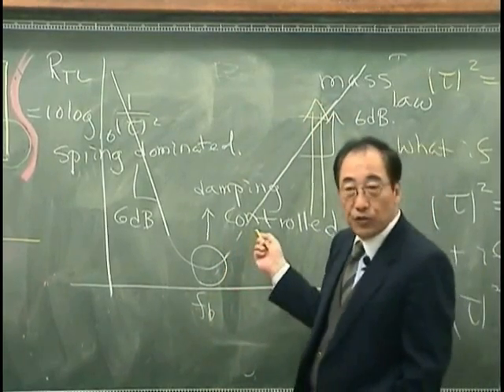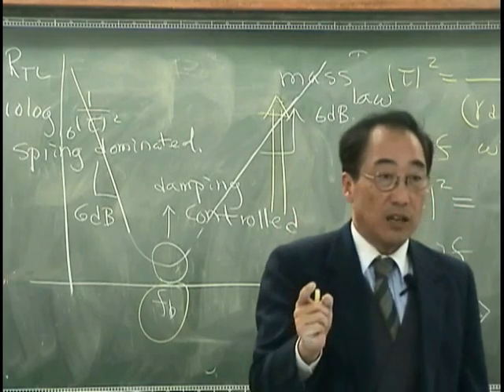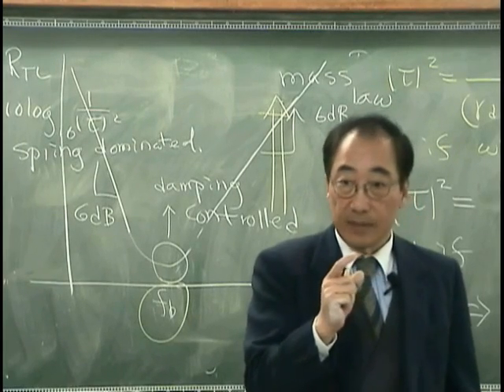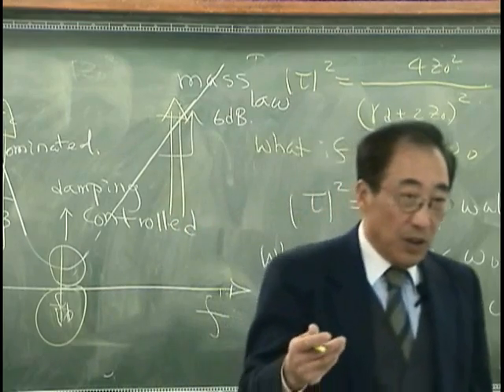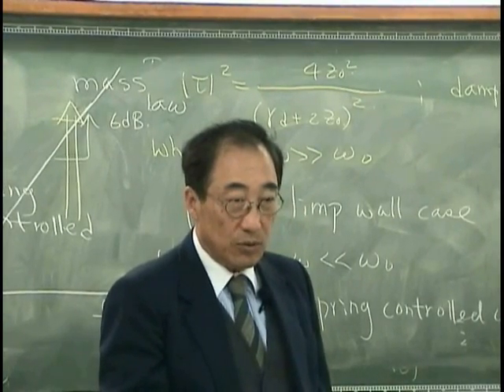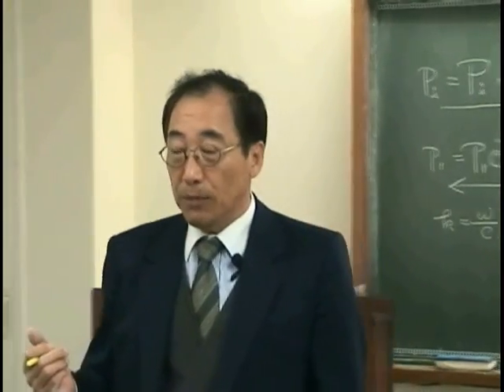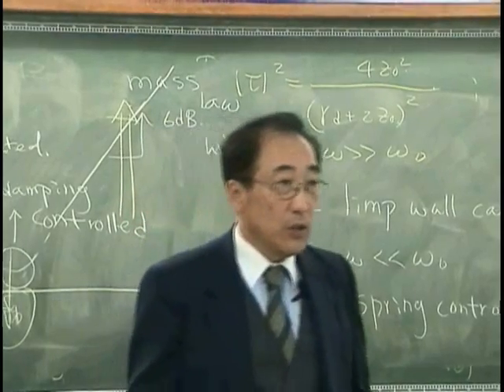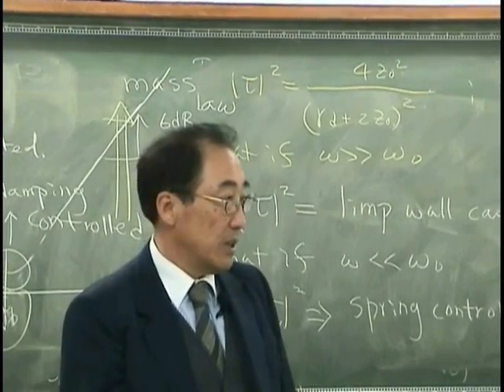[Lecture13-7(end): TL at a partition] Introduction to Acoustics by Prof. Yang-Hann Kim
(TL denotes Transmission Loss.)